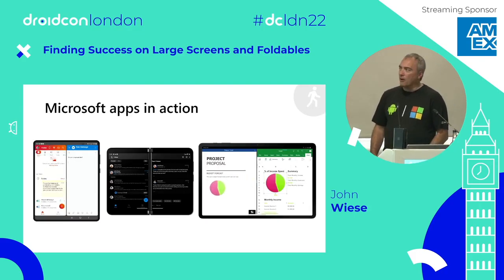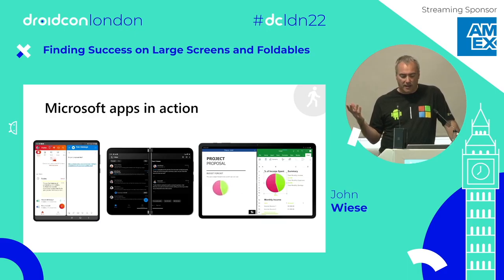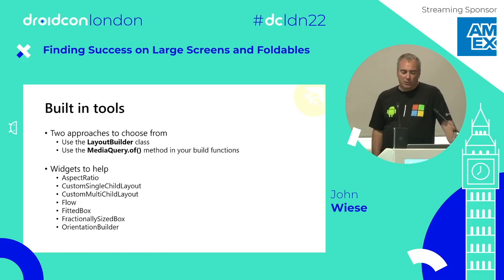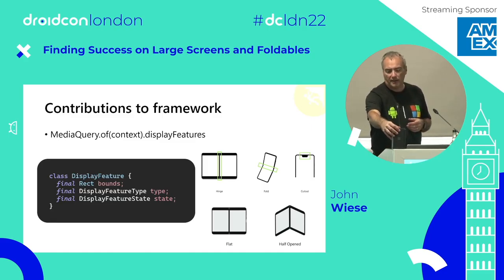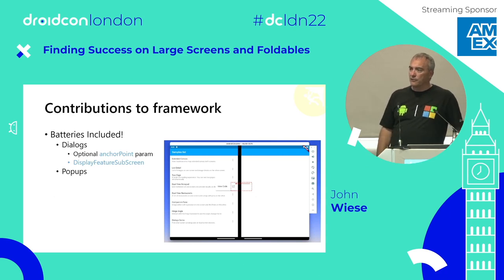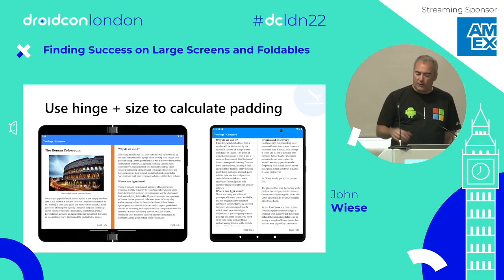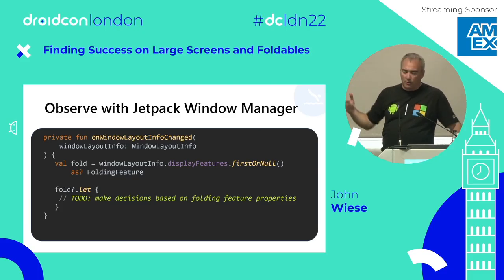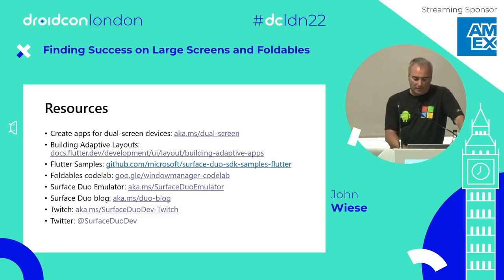Finding Success on Large Screens and Foldables - John Wiese | droidcon London 2022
🎤 Talk: Finding Success on Large Screens and Foldables
👤 Speaker: John Wiese
📍 Event: droidcon London 2022
📅 Date: October 27th - 28th, 2022